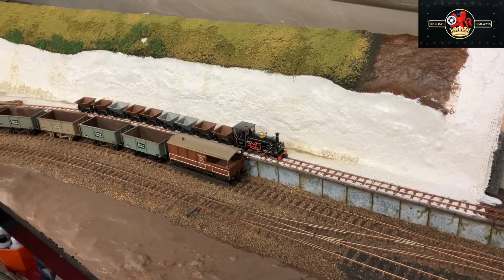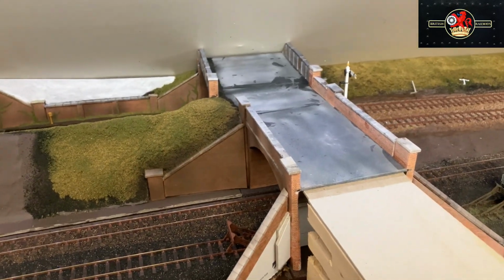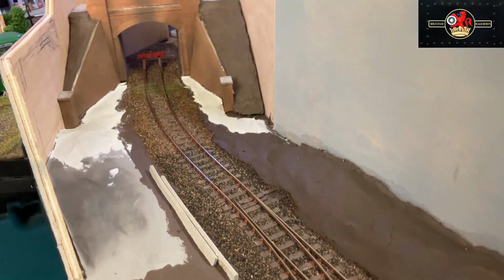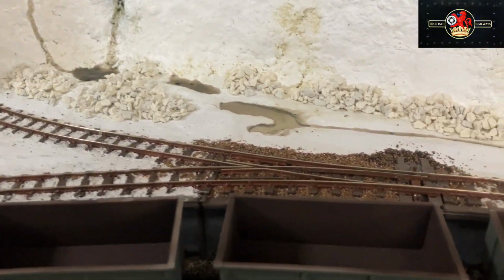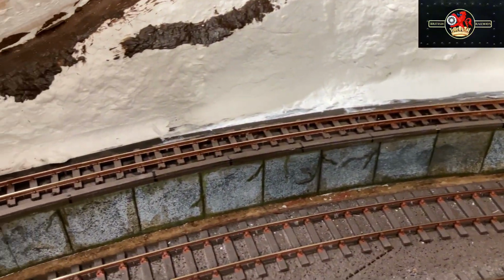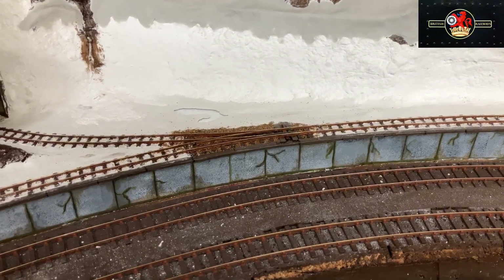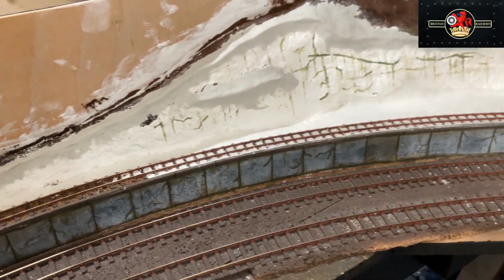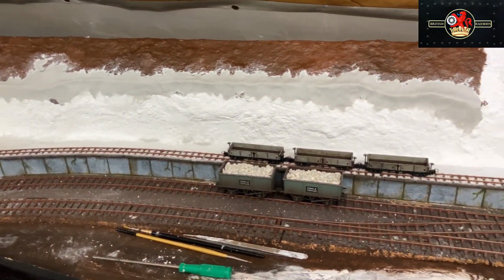Layout Update #10 - December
Further quarry build updates